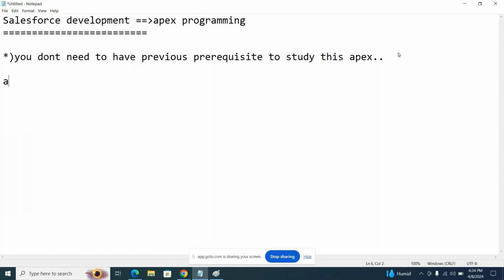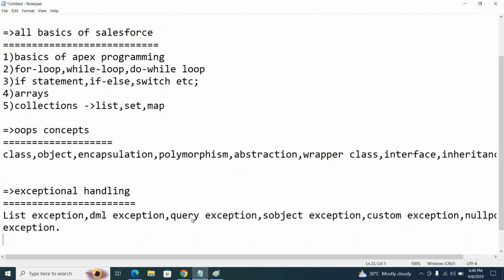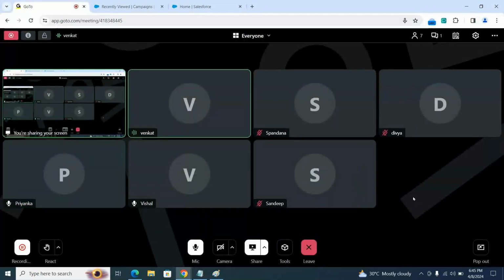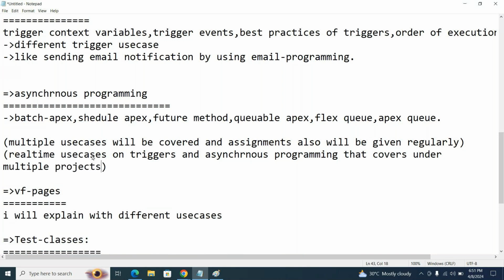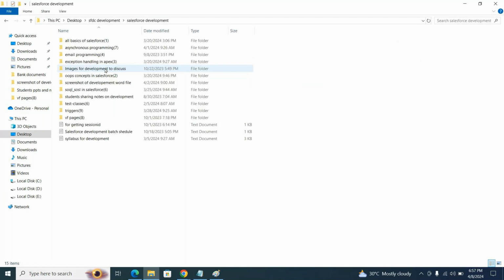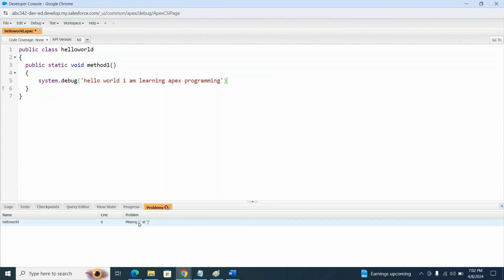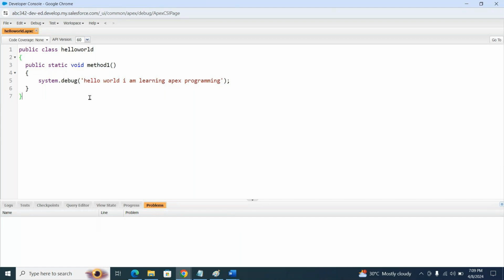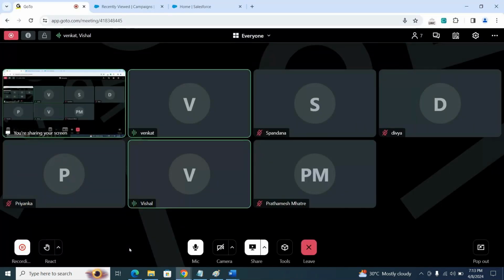Salesforce Development Demo 01 | Apex Programming | Tutorial for Beginners#harshatrainings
👋 Welcome to Harsha Trainings! In this enlightening demo, we're immersing ourselves in Salesforce development, focusing on Apex programming, specifically designed for beginners! Whether you're new to Salesforce or eager to enhance your development skills, this tutorial is tailored just for you!

🔍 **What to Expect in this Salesforce Development Tutorial:**
- 📊 Introduction to Salesforce development and the role of Apex programming.
- 🔧 Overview of key Apex concepts, syntax, and best practices.
- 🌟 Hands-on examples and demonstrations to reinforce your learning.
- 💡 Beginner-friendly guidance to kickstart your journey into Salesforce development with Apex.

🎓 **Key Highlights:**
- 💡 Understanding the significance of Apex programming in Salesforce development.
- 🌟 Exploring essential Apex features, such as triggers, classes, and controllers.
- 🚀 Hands-on examples showcasing how Apex empowers developers to extend Salesforce functionality.
- 🔍 Tips and insights for mastering Apex programming and excelling in Salesforce development.

🔧 **Topics Covered:**
1. Introduction to Salesforce development and the Apex programming language.
2. Overview of Apex syntax, data types, and variables.
3. Practical demonstrations illustrating Apex triggers, classes, and methods.
4. Best practices for writing efficient and effective Apex code.

- 👶 Beginners keen on exploring Salesforce development with Apex programming.
- 🧑‍💼 Aspiring Salesforce developers looking to build a solid foundation in Apex.
- 🌐 Anyone interested in leveraging Salesforce for building powerful business applications.

🚀 **Join us as we embark on a journey to demystify Salesforce development and unlock the potential of Apex programming!** Whether you're a student, professional, or tech enthusiast, there's always more to discover and learn with Salesforce!

🚀📊Hello All! In this video, we have discussed about Pega Interview | Pega Interview Question and Answers Part 1 | Pega Tutorial for Beginners

Courses Offered:
Core&Advance java
FreshersTranings & Placement CRT
Selenium & AutomachineTesting

pega
pega pega
pega developer
pega interview questions and answers
pega knowledgebase
data transform in pega
pega portal
pega bytes
case management in pega
pega tutorial
pega course
pega news
Pega Tutorial
Pega tutorial for Beginner
Pega CSA
Pega CSSA
Pega LSA
Pega Interviews

Regards,
Harsha Trainings,
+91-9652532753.